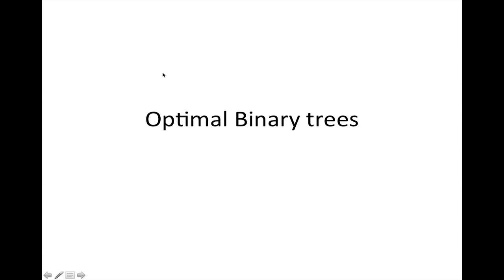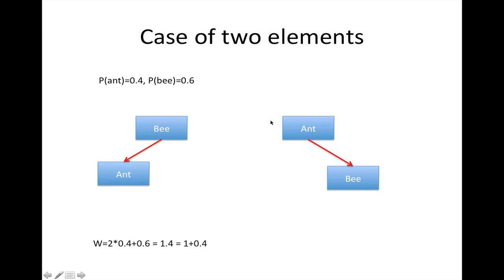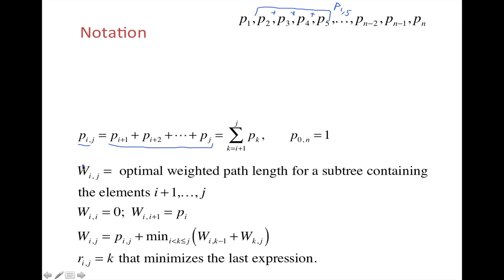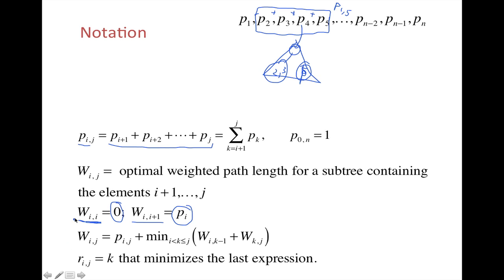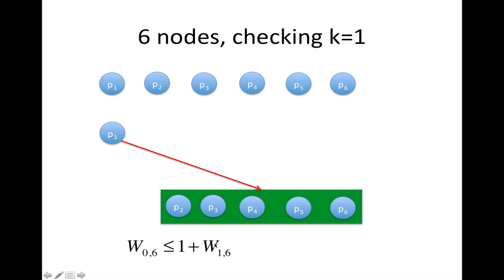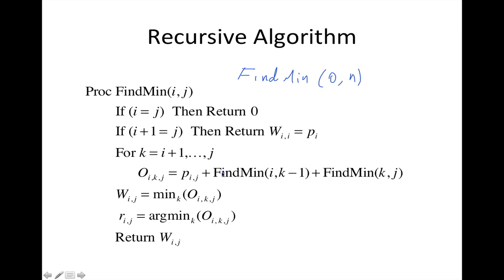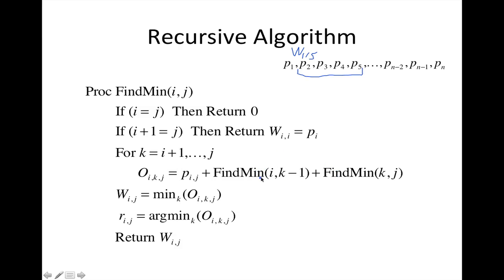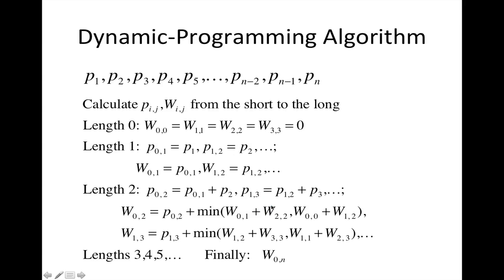Optimal Binary Search Tree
Optimal Binary Search Tree: Construction through recursion and through dynamic programming